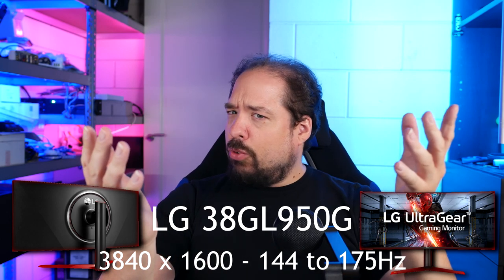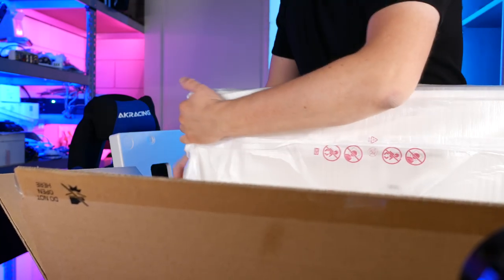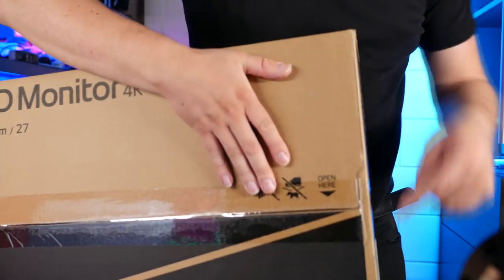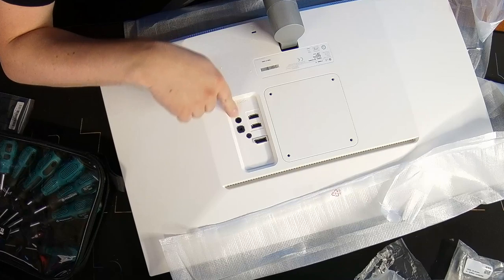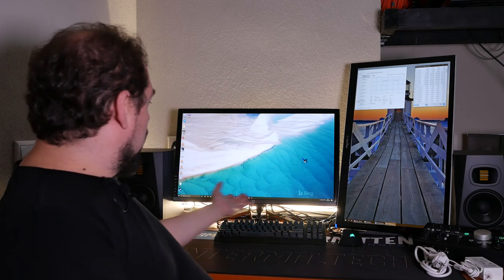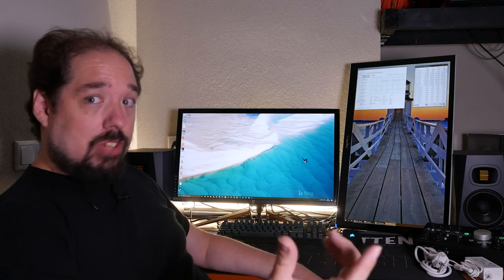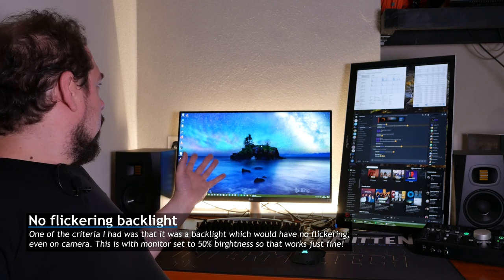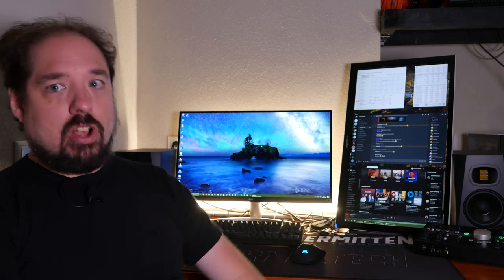UOD: Talking monitors while taking a look at the LG 27UK600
I've been getting more and more parts for my Ultimate Overkill Desk project which will be continuing soon! This time it's a 27" 4K monitor from LG the 27UK600 which was on sale for only 300 euro! Let's set it up together and I'll share my first impressions of it!

░▒▓[Shopping links]▓▒░
Screw driver set

LG 27UK600
LG 27UK650
LG 27UK850
LG 38GL950G

Currently CoolBlue has the 27UK600 for sale for 299 Euro here in the Netherlands

If you shop on Aliexpress and want to help the channel, use this link to open Aliexpress

No associated blog post for this video, check out for other articles!

░▒▓[Music]▓▒░
Intro&Outro